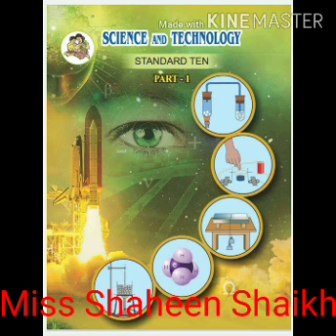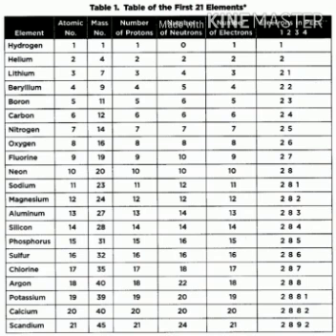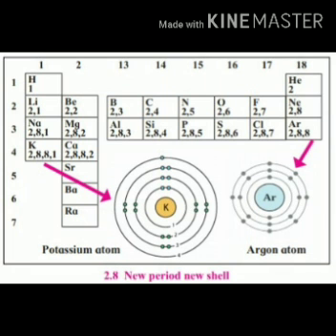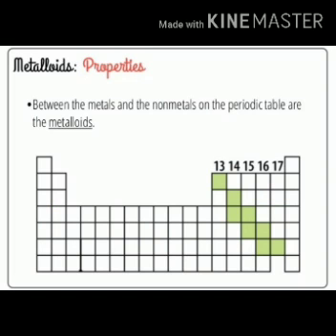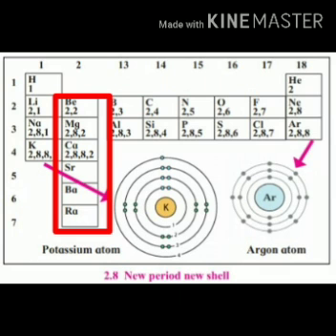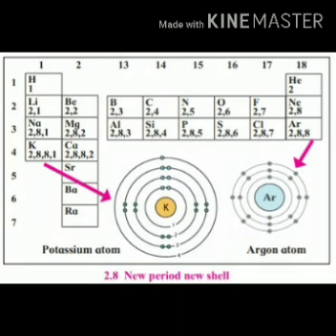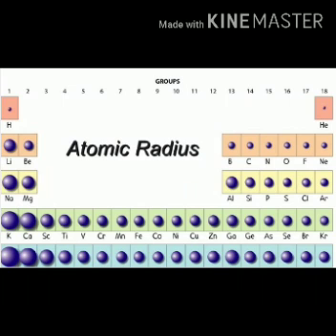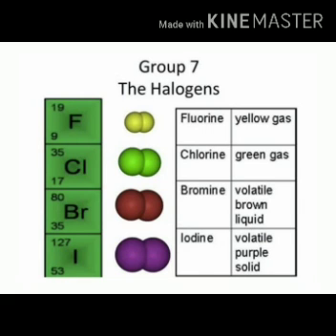STD 10 - SCIENCE 1: Lesson 2 PERIODIC CLASSIFICATION OF ELEMENTS (Part 2)